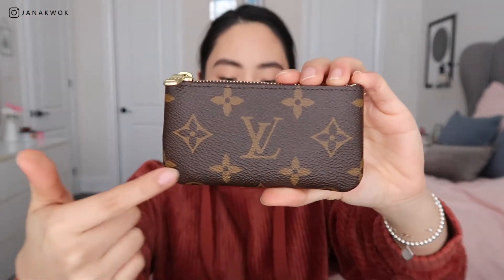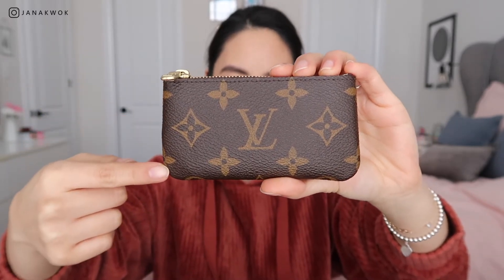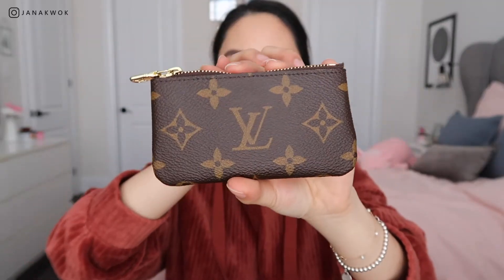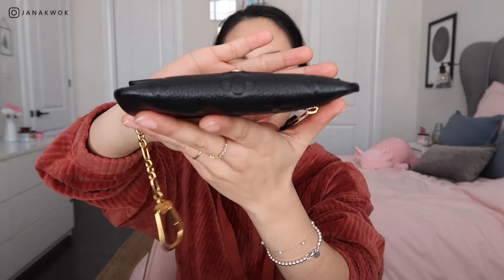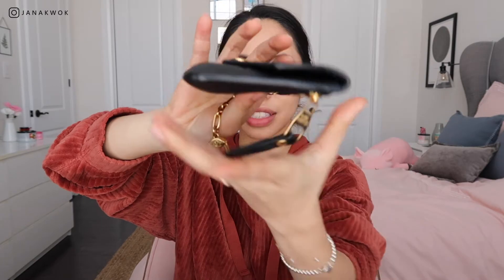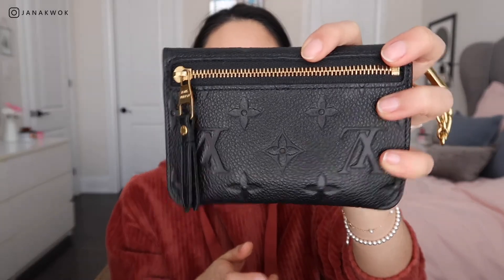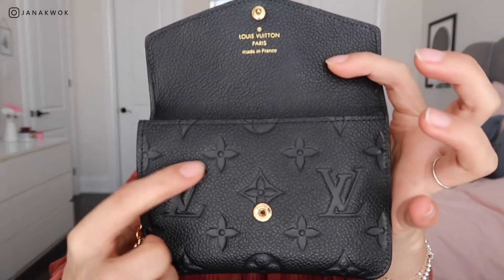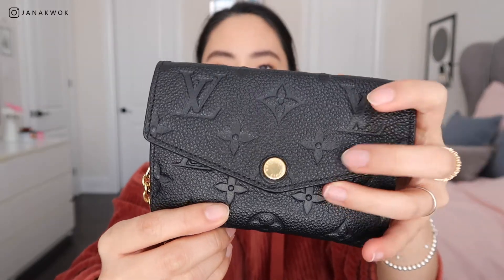LV Clés: Empreinte vs Canvas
Hi! Today's video is comparing the Empreinte and canvas key pouches. I would love if you checked out my other videos down below!

1:18 The details
2:56 Canvas
5:12 Empreinte
10:12 Size comparison
10:44 The ultimate decision

👋🏻 Join me in my quest to find the perfect luxury collection! You'll find reviews, 1st impressions, unboxings, tips, and all sorts of fun. Stay healthy and always be positive & kind! Sending love from Canada 💕
❣️ Don't be a stranger
- For home decor ideas
Ana Luisa (purchase using this link to get $15 off coupon!)